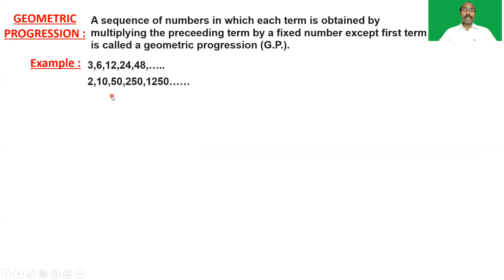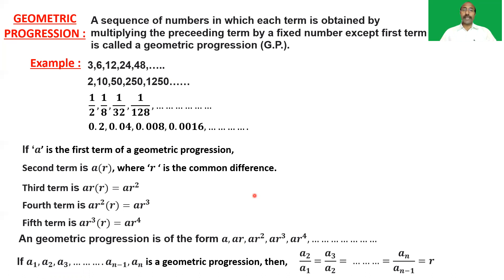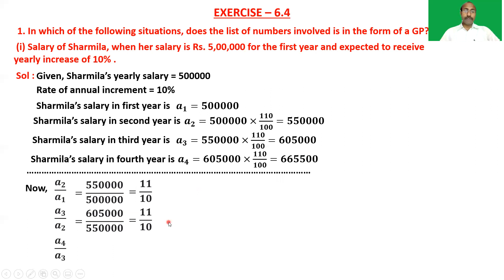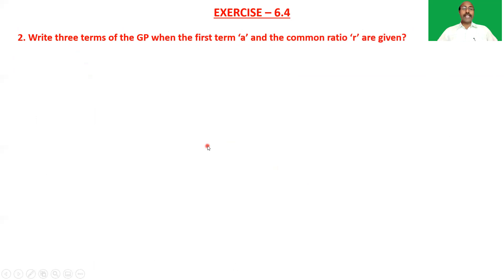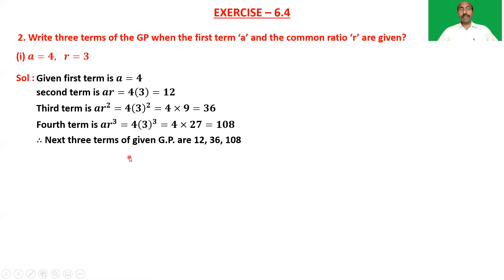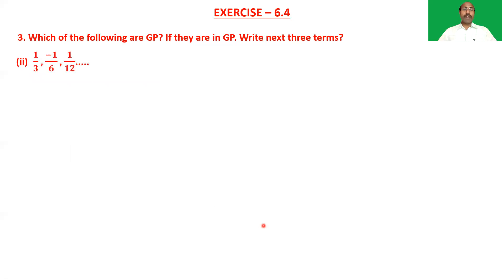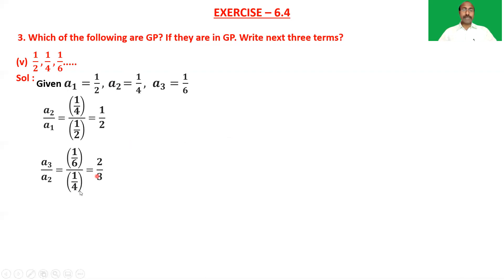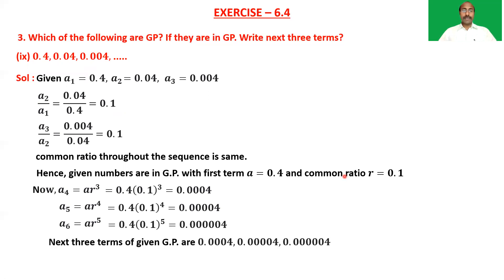PROGRESSIONS - PART 8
For TS/AP/CBSE and all boards 10th class students. Progression, definition of Progression, Examples for progression, Introduction of Progression, Ingtroduction of an Arithmetic Progression, Examples for Arithmetic Progression, measures to check the Arithmetic Progression, Problems based on Arithmetic Progression. nth term of an arithmetic progression. Sum of n terms of an arithmetic progression. Problems related to sum of n terms of arithmetic progression.Geometric Progression. Problems related to Geometric Progression.